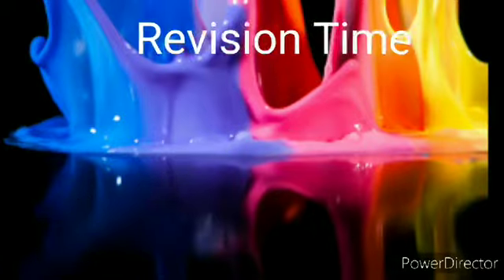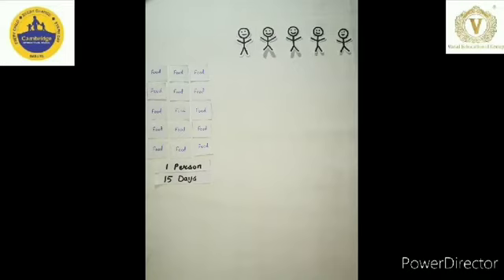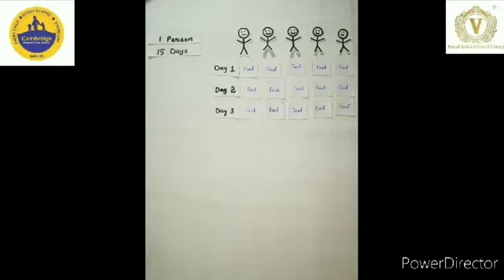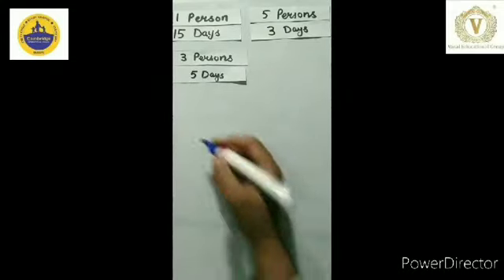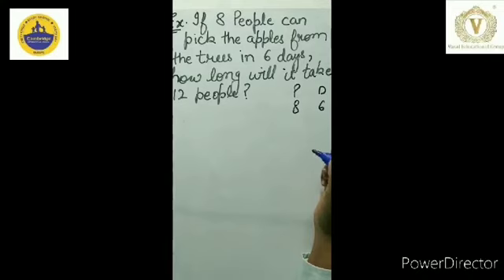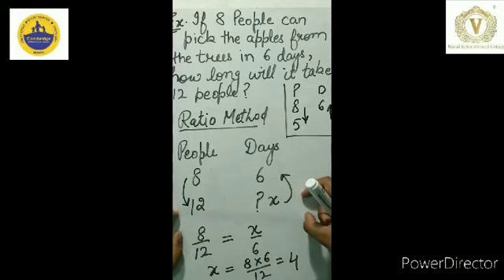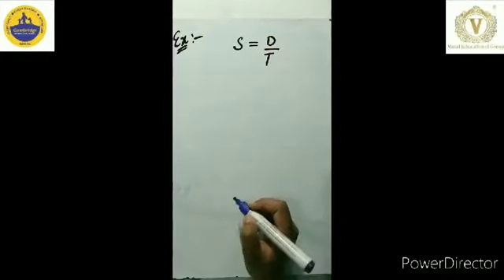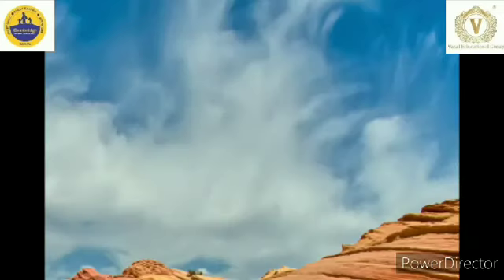Inverse Proportion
Grade 9I
Subject: Mathematics
Chapter 6
Ratio and Proportion
Topic: Inverse proportion